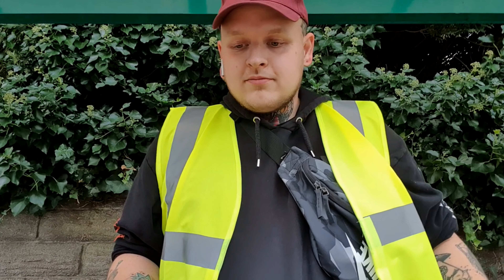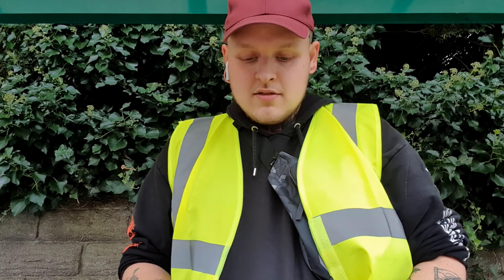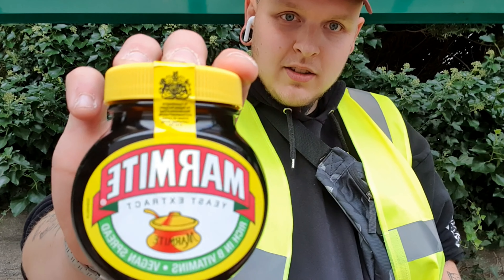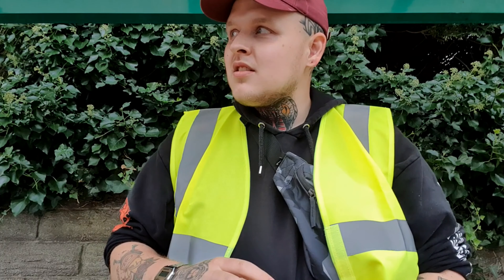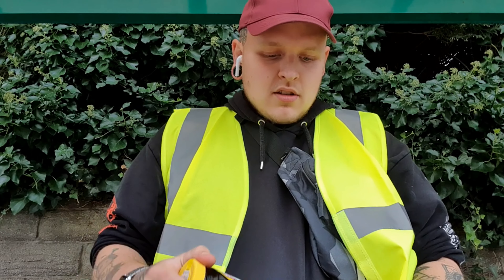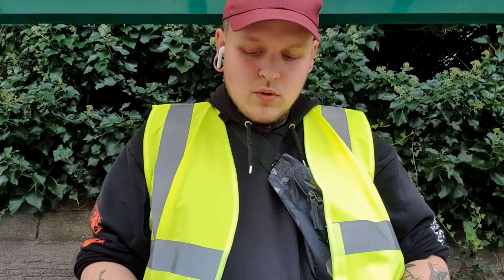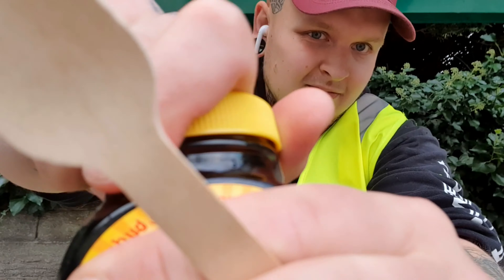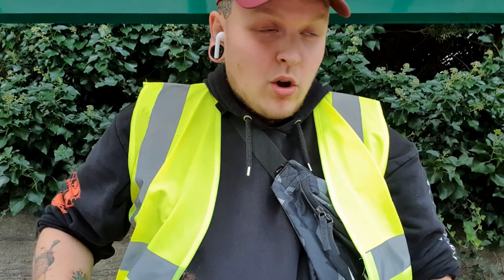Marmite can fuck right off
So from 29th July 2021 to 29th July 2022 ill be uploading every day no matter what.Incase there isn't a upload then the next day will be a double upload.Im doing this to see if there will be any difference on this channel by uploading daily.

All of links on my channel about.